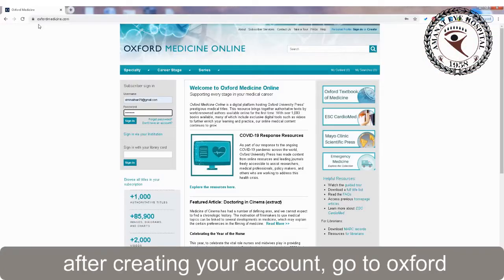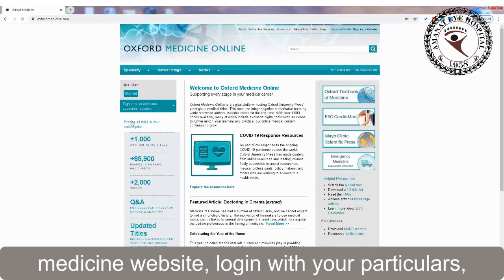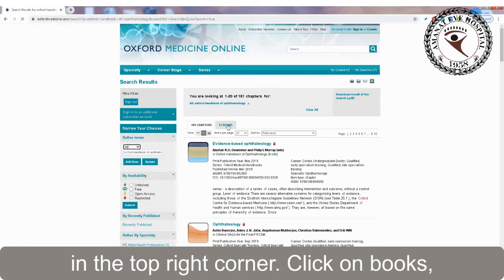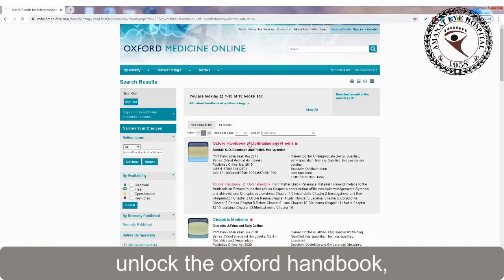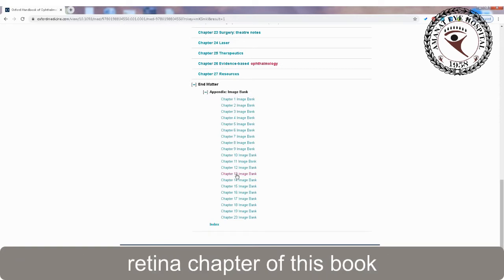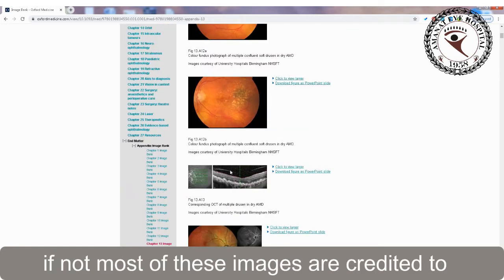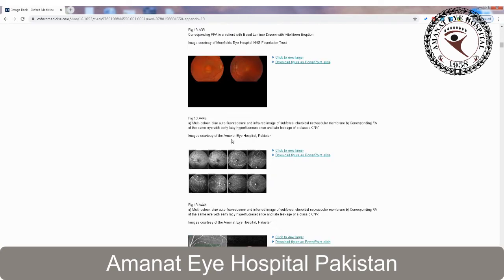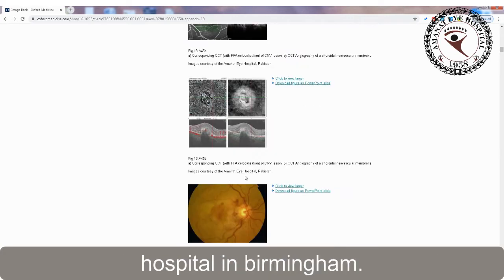Dr. Hina Khan Medical Retina Specialist about Oxford HandBook of Ophthalmology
Dr. Hina Khan is the well recognized medical retina specialist in amanat eye hospital. She is explaining about her effort in Oxford HandBook of Ophthalmology.